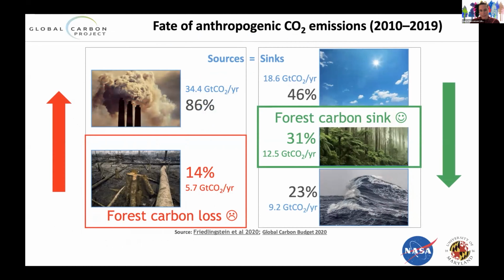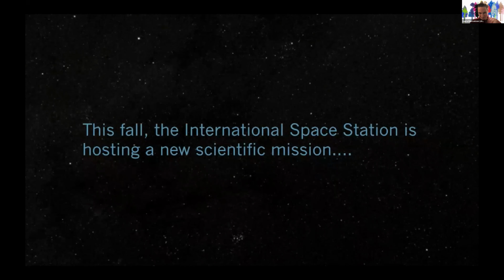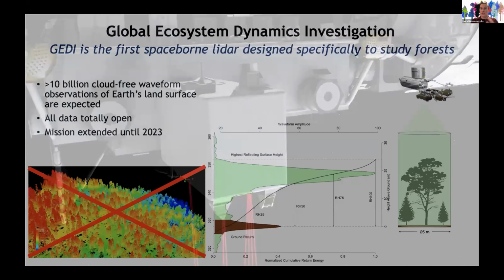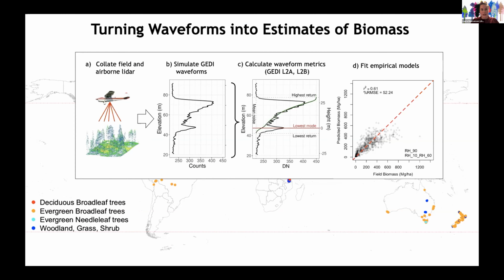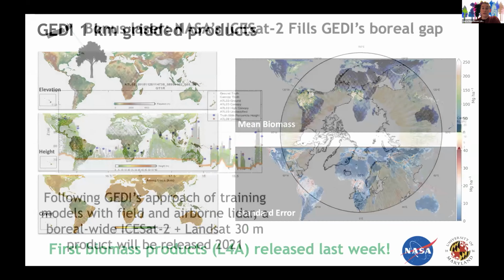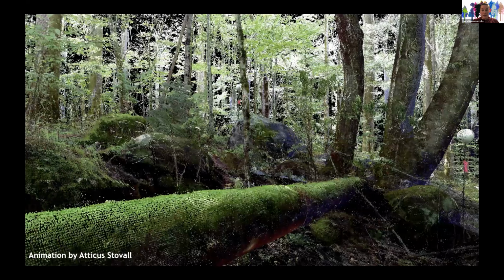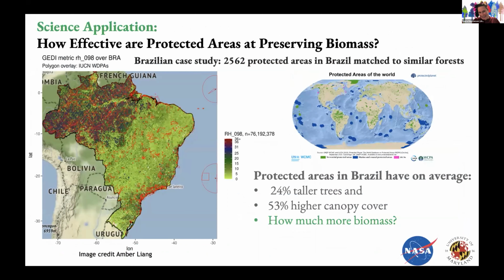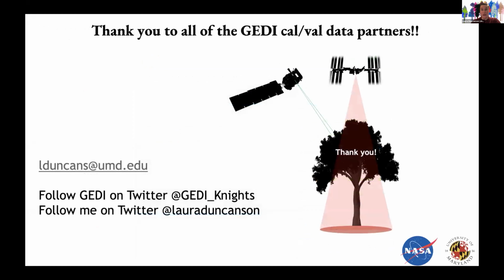AEO Mini pechakucha session - Dr Laura Duncanson